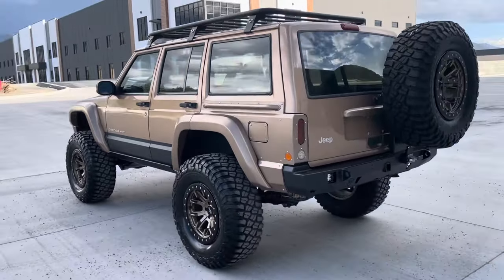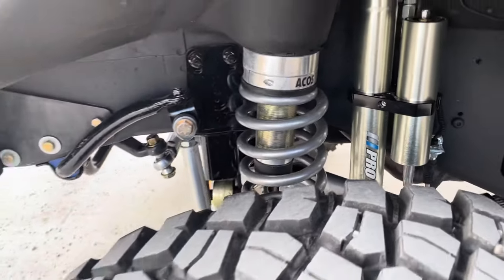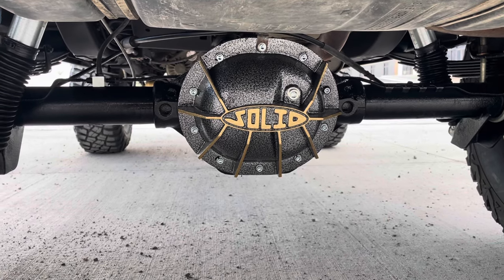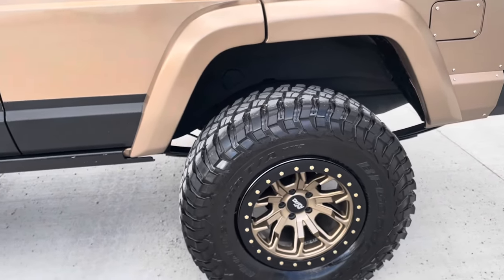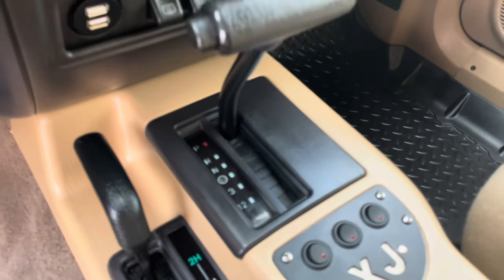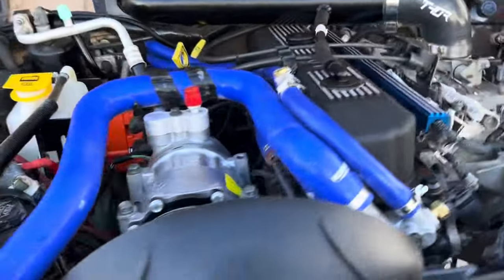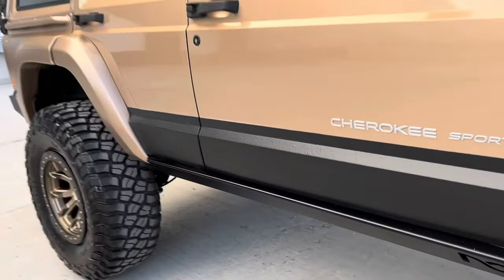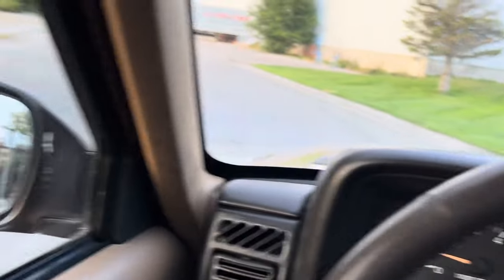Beautiful Desert Sand Pearl Jeep Cherokee XJ, FULLY BUILT!!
Incredible build!!